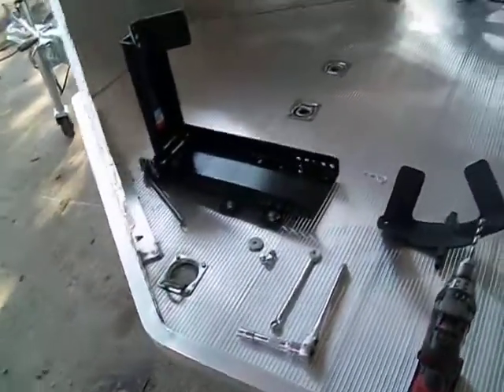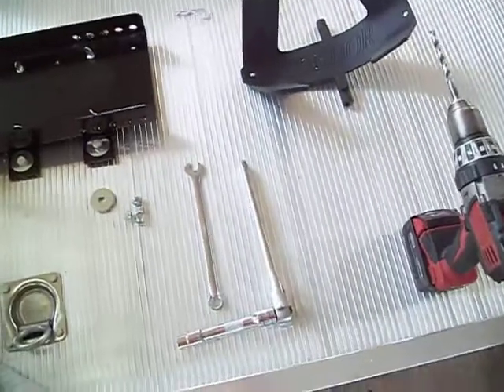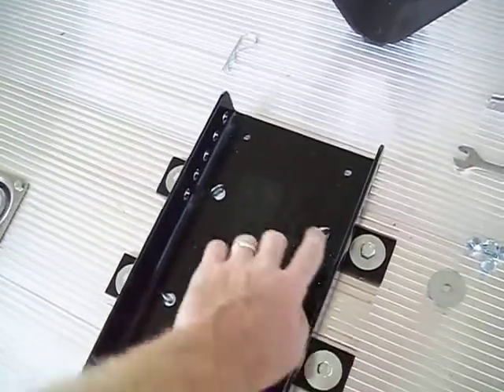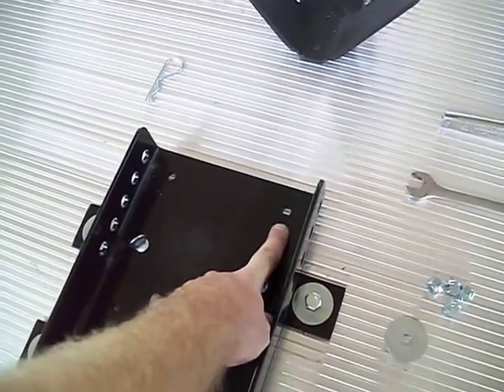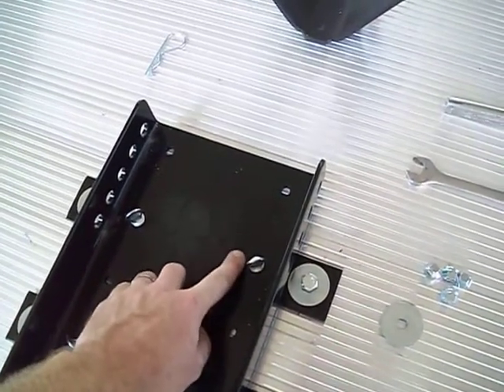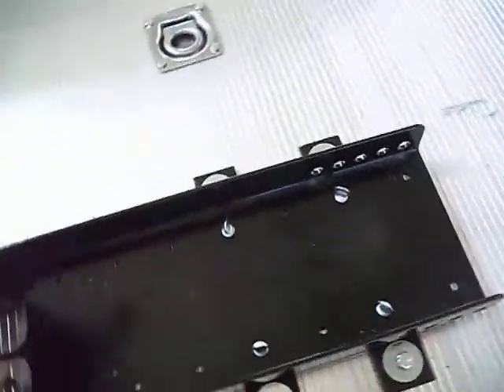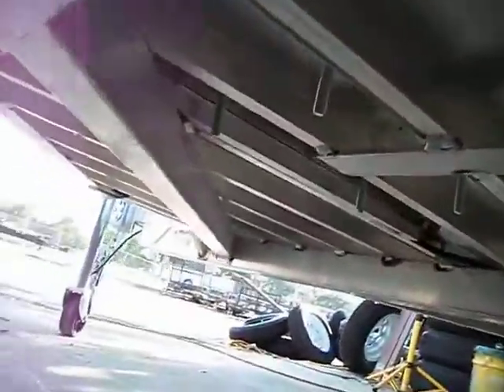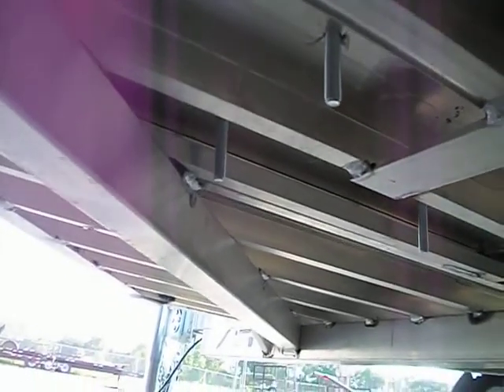installing a condor sc2000 wheel chock on and aluma trailer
short instructional on how to install and condor sc2000 wheel chock on an aluma trailer.

tools needed
9/16 wrench and ratchet/socket
3/8 drill bit
a buddy helps too ( hold the bolts on top while you tighten underneath)